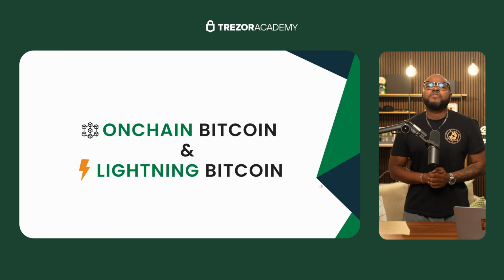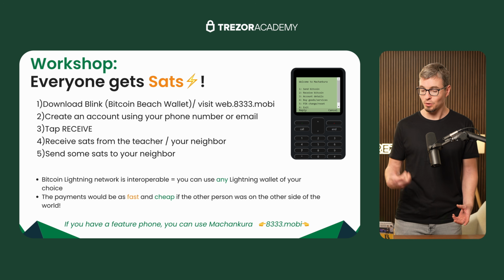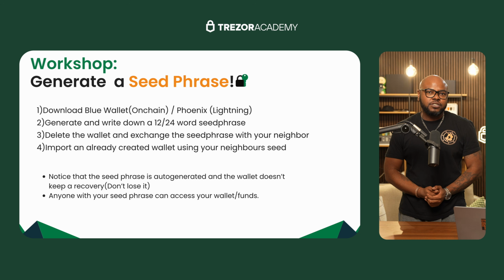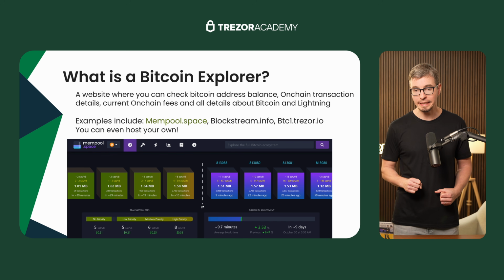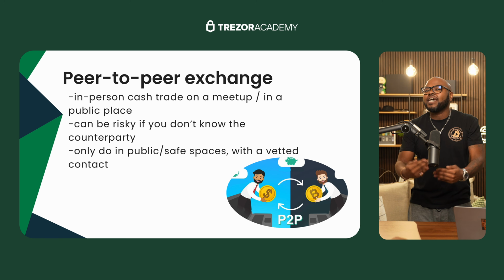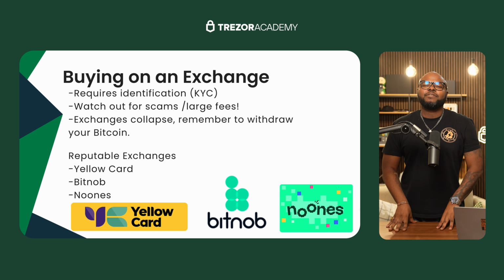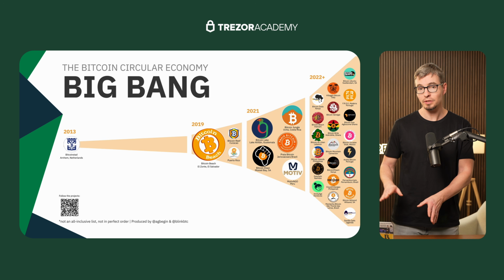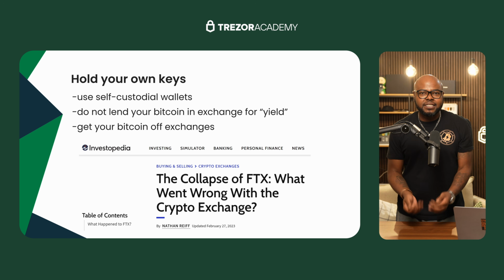Trezor Academy Session II: How to use Bitcoin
In the second series of these videos, Josef from Trezor Academy Global and Okin from Easysats and Trezor Academy Namibia discuss how to use Bitcoin, the tools you can use, and ways to familiarise yourself with concepts including Onchain, Lightning, and so on. More importantly, you will also learn - How to NOT get Rekt!

00:00 Introduction
00:46 Buying Bitcoin or Satoshis (Sats)
01:58 Onchain Bitcoin and Lightning Bitcoin
07:29 Bitcoin Wallets (Custodial)
13:00 Exercise: Everyone gets Sats
17:02 Bitcoin Wallets (Self-Custodial)
21:17 Exercise: Generate a Wallet Backup / Seed Phrase
24:49 Hardware Wallets
29:23 Which wallet do I begin with?
32:15 Bitcoin Explorers
39:39 How to get Bitcoin
1:01:14 Bitcoin Circular Economy
1:04:04 Tools for spending Bitcoin
1:08:12 How to not get REKT
1:14:45 Conclusion